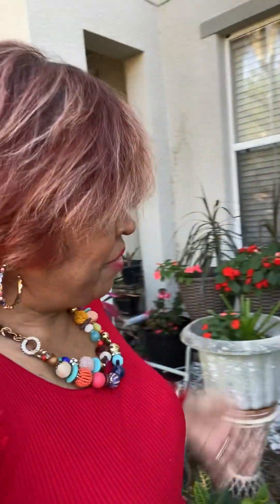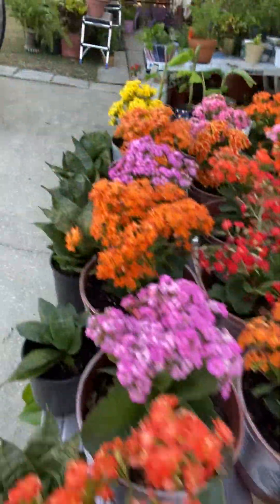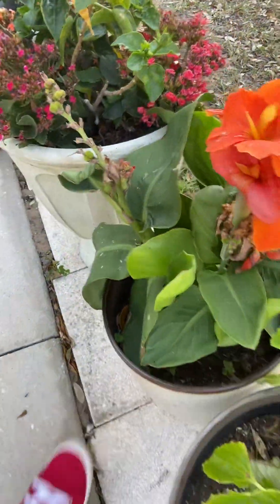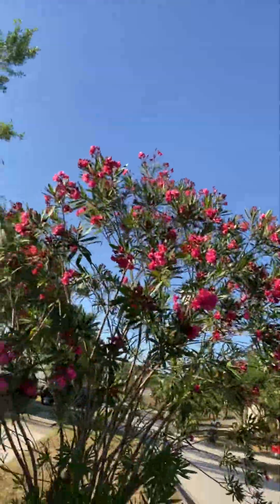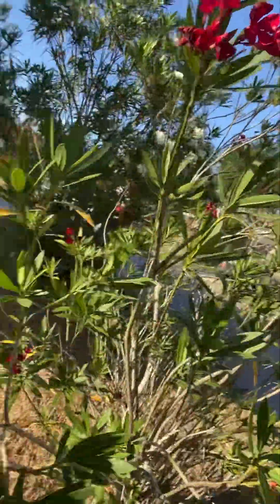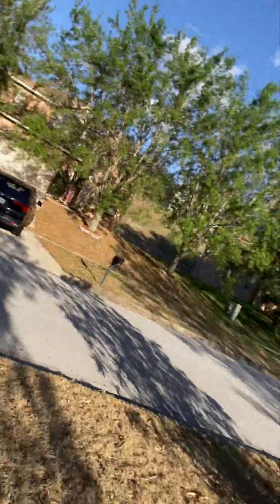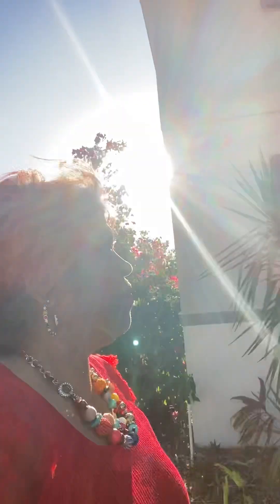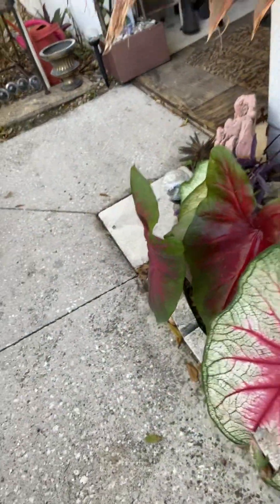Beautiful Flower Garden makes a great curb appeal for your New Home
The Enchanting Influence of a Beautiful Flower Garden on Curb Appeal for Your New Home

Creating a beautiful flower garden around your new home not only enhances its visual appeal but also adds a touch of charm and elegance to the overall curb appeal. A well-maintained garden filled with colorful blooms can captivate the senses and leave a lasting impression on visitors. In this essay, we will explore the reasons why a beautiful flower garden can greatly enhance the curb appeal of your new home.

One of the key benefits of a beautiful flower garden is the immediate visual impact it creates. As people approach your home, the vibrant colors, intricate patterns, and delightful fragrances of the flowers instantly catch their attention. The sight of a well-designed garden can evoke feelings of joy and serenity, making your home more inviting and appealing to both guests and passersby.

A well-crafted flower garden also serves as a focal point, drawing attention to the front of your home and highlighting its architectural features. It acts as a natural frame, accentuating the beauty of your house and creating a sense of harmony between the building and its surroundings. The garden becomes an extension of your home, seamlessly blending nature with the built environment.

Curb appeal plays a significant role in shaping the first impressions of potential buyers or visitors. A beautiful flower garden demonstrates the care and attention to detail that you have invested in your property. It signals that your home is well-maintained and loved, instantly capturing the interest of prospective buyers and increasing the overall appeal of your home in the real estate market.

Beyond the aesthetic appeal, a flower garden can also evoke a sense of tranquility and relaxation. The presence of flowers and greenery has a calming effect, creating a peaceful ambiance that can be enjoyed by homeowners and guests alike. This serene atmosphere can make your home feel like a sanctuary, offering a respite from the outside world.

Furthermore, a beautiful flower garden promotes a connection with nature and encourages outdoor living. It provides a space for relaxation, social gatherings, and leisure activities. A well-designed garden with seating areas, pathways, and enchanting nooks can serve as an extension of your living space, allowing you to enjoy the beauty of nature right outside your doorstep.

In conclusion, a beautiful flower garden has a profound impact on the curb appeal of your new home. It creates a visually captivating and inviting atmosphere, enhances the architectural features of your house, and leaves a positive first impression on visitors and potential buyers. Additionally, the garden contributes to a sense of tranquility and connection with nature, providing a space for relaxation and outdoor enjoyment. By investing in a well-maintained flower garden, you not only enhance the beauty of your home but also create a welcoming environment that reflects your love for nature and adds value to your property.

🙋‍♂️ Are you ready to buy a home? If you have questions about the home buying process and you want some advice as a home buyer,
then give me the opportunity to help you through from starting to ending.

Dedicated to serve all your Real Estate Needs
Sharon Naraine (Homes Matchmaker)
LPT Realty LLC

Knowing the value of your home is important, whether you're planning to sell, refinance, or just curious about its worth. Get a personalized home value report to have a better understanding of the current market value of your home.